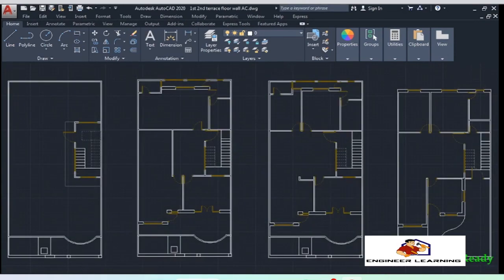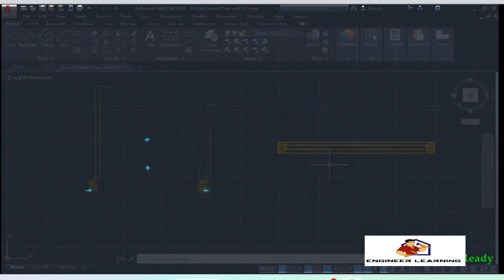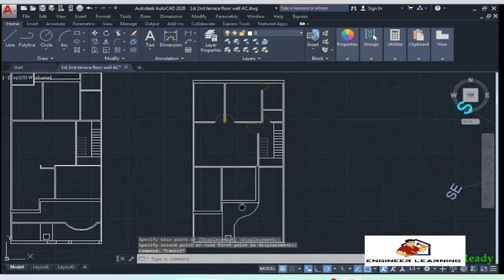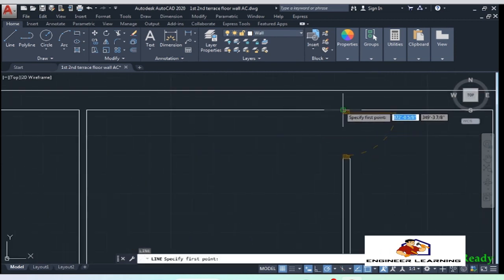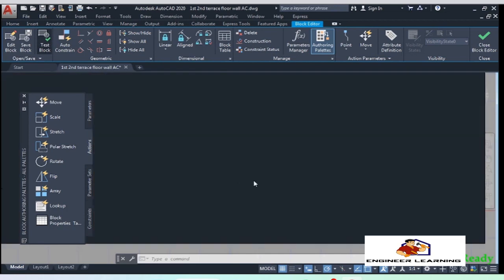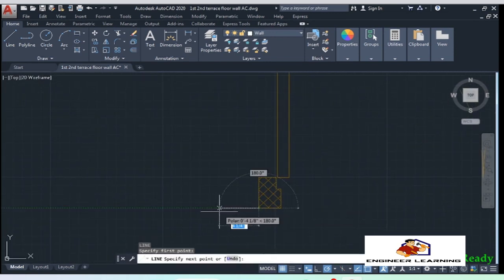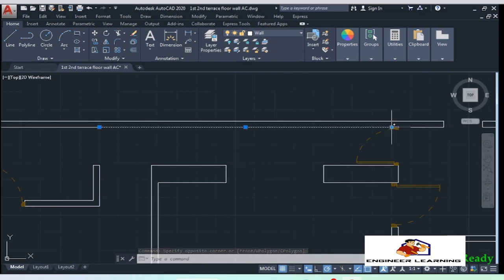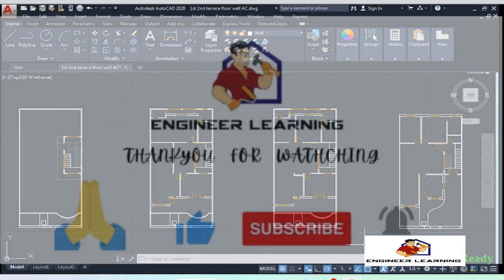Placing Door & Windows